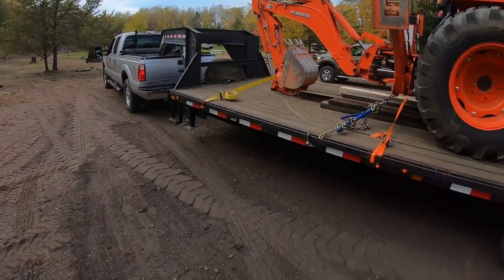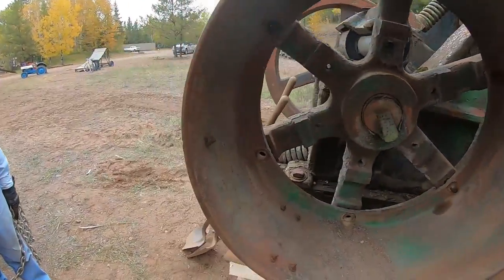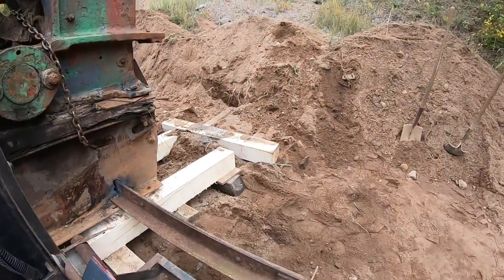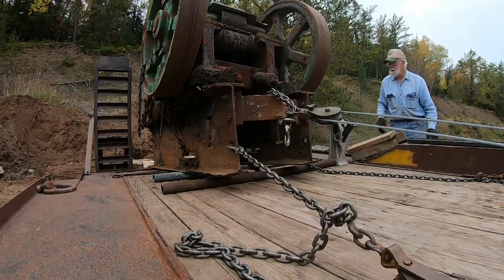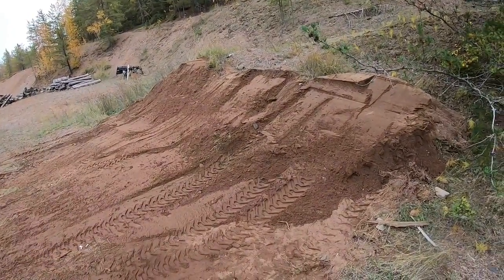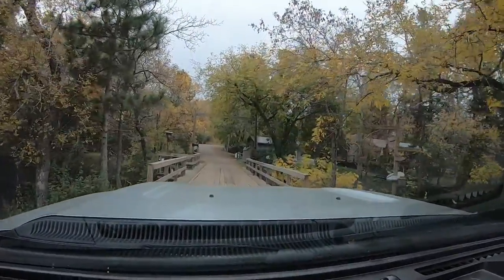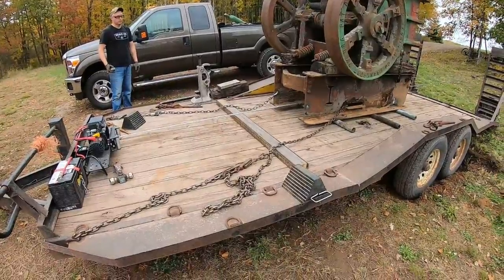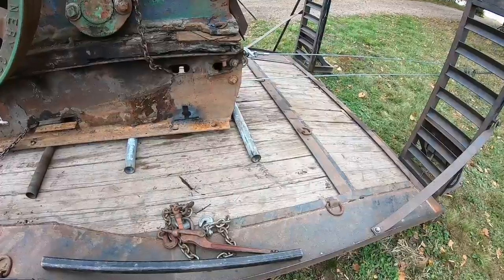ACME Road Machinery Co. Vintage Rock Crusher Loading & Hauling - 6 Tons of NOT FUN!!!